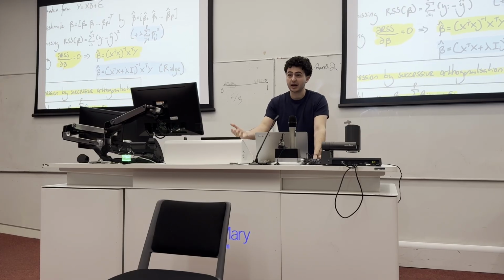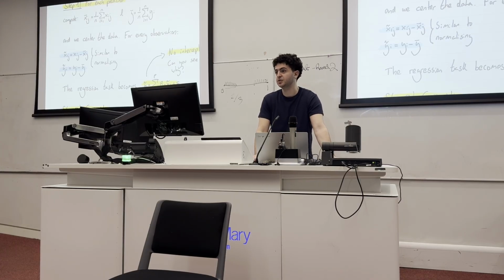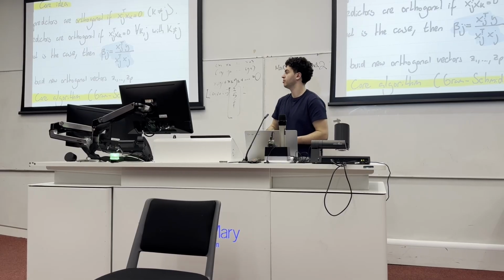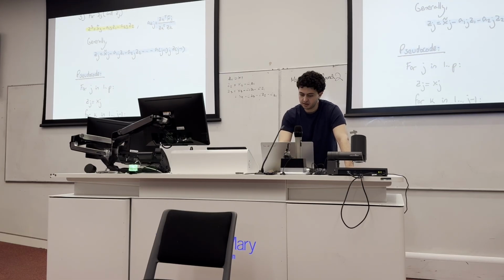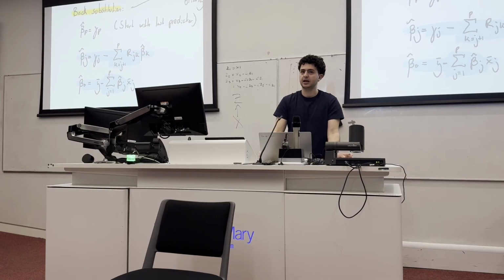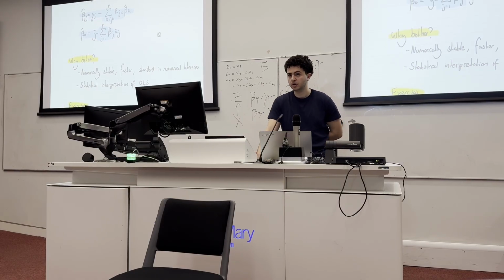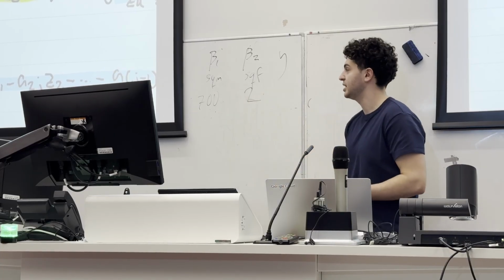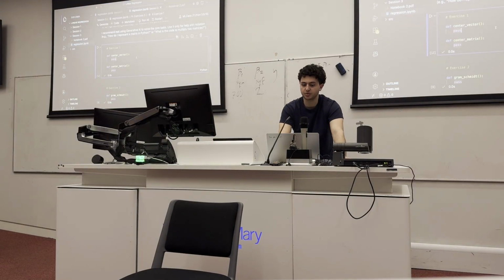Ridge vs Lasso Regression Explained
In this session from the QMML workshop series, we explore regularisation in linear regression and why it improves model performance.

We introduce Ridge regression and Lasso regression, explain the idea of shrinkage, and discuss how these methods help models generalise better in practice.

This workshop is part of the Machine Learning workshop series at Queen Mary University of London, covering key topics used in machine learning, data science, and quantitative interviews.